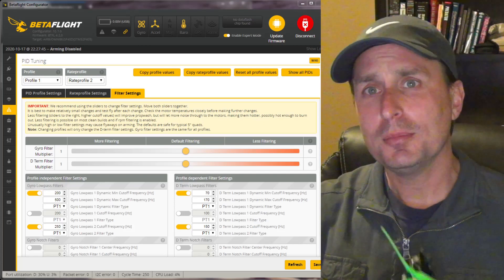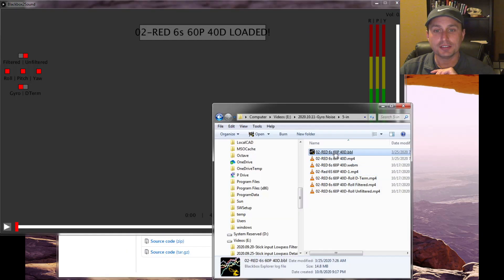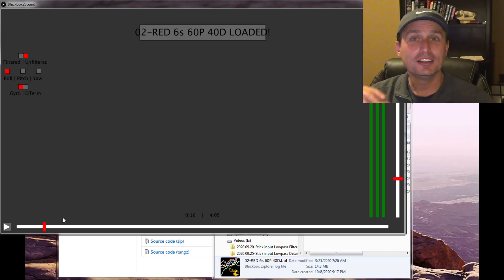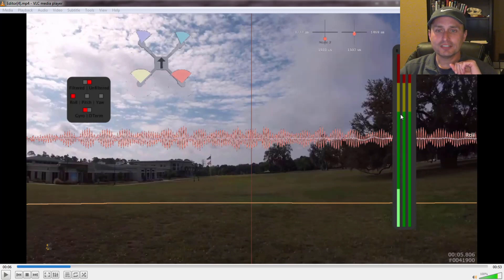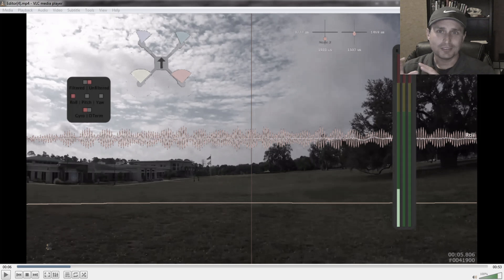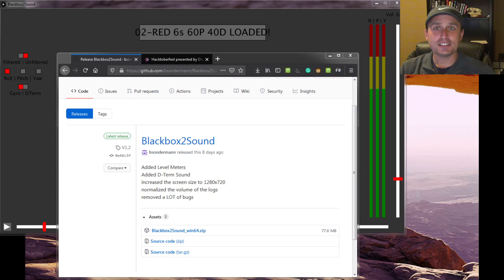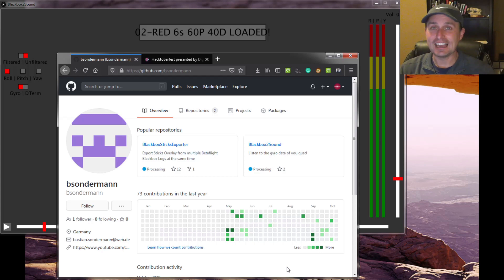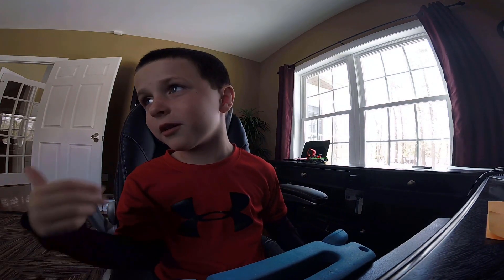What is Gryo "Noise"? -- Listening to YOUR Gyro Signal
We take a look at what Gyro noise sounds like with the BlackBox2Sound open-source utility.

Have a product for review?:
117 S. State Street
Box 504